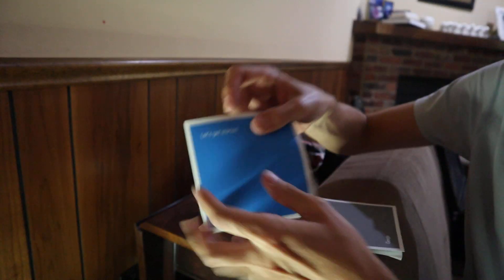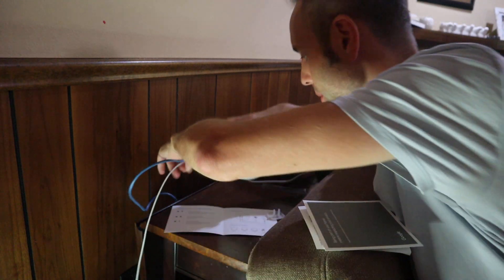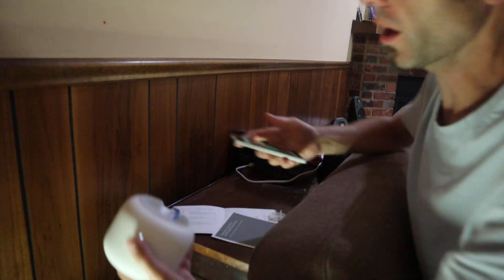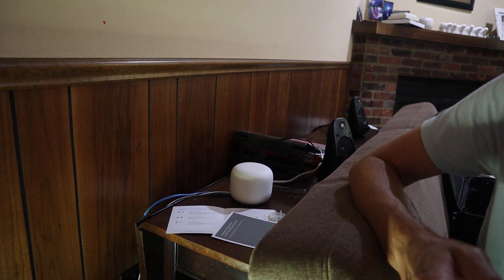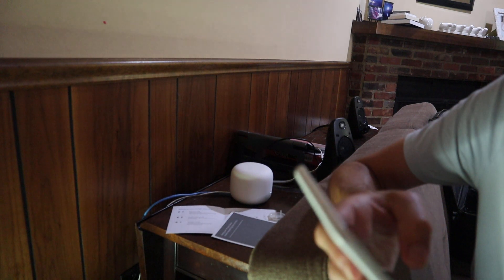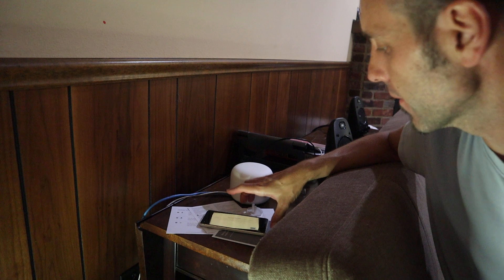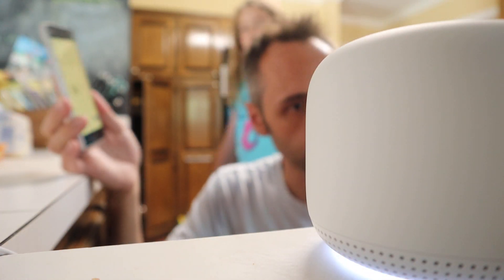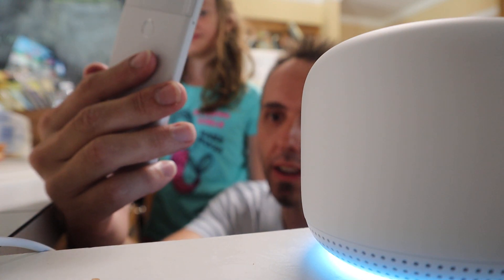HOW TO SETUP GOOGLE NEST WIFI ROUTER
HOW TO SETUP GOOGLE NEST WIFI ROUTER | Google Nest WiFi Router Setup: Amazon
More Mesh WiFi Routers on Amazon

Are you looking for the best mesh wifi router for your internet coverage at your house? I have been researching mesh wifi routers, and I finally decided to choose what I think would be the best mesh wifi router for our house.

In this video I do a setup of the Google Nest WiFi Router which claims to get me 2200 square feet of coverage. I go through using the Google Home app on my Google Pixel 2 to setup the Google Nest router and Google Nest Access Points to extend my wifi coverage. Our house is 1800 sq feet but we do have a big backyard and I wanted to be able to cover out backyard so with this mesh router system, I think that I will be able to get the wifi coverage that I'm looking for.

What mesh wifi routers have you been looking at?

This is my authentic, unedited setup of the Google Nest Wifi Router.

Dad Out!

Google Nest WiFi Router (2nd Generation) – 4x4 AC2200 Mesh Wi-Fi Router with 2200 Sq Ft Coverage